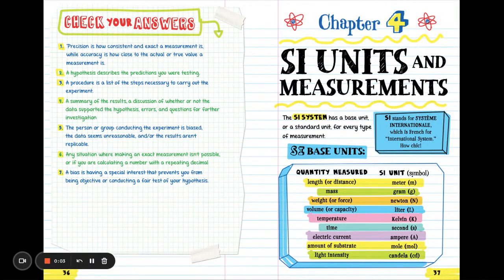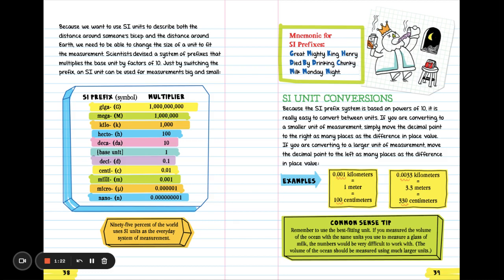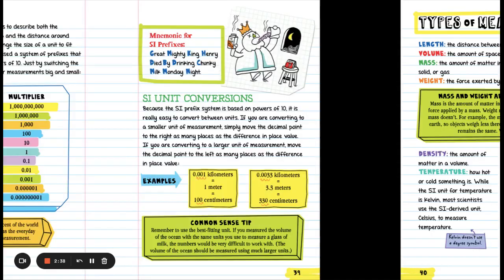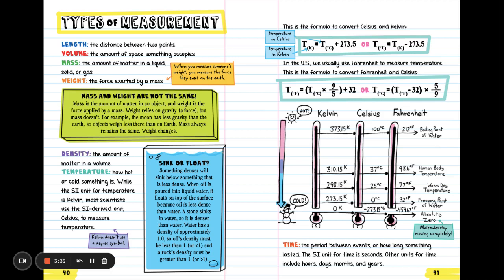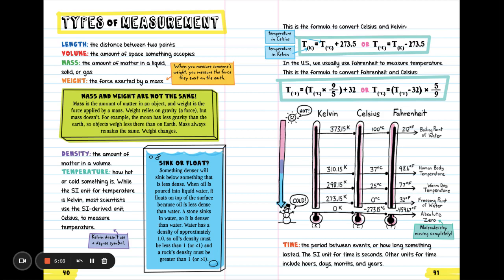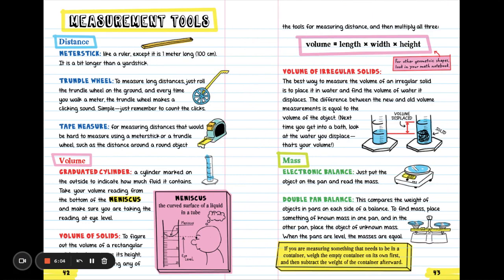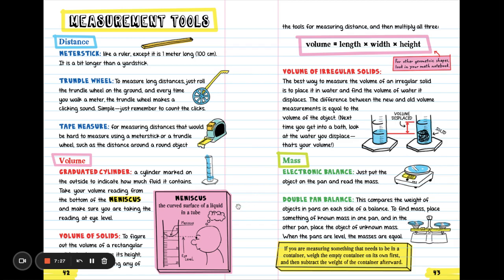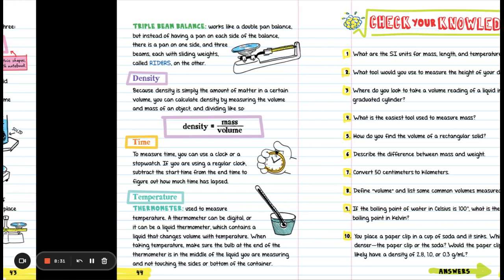SI Units & Measurements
Join me as we learn about SI Units & Measurements

Reading from Chapter 4 of "Everything You Need to Ace Science in One Big Fat Notebook"